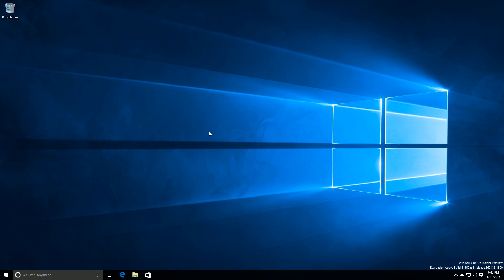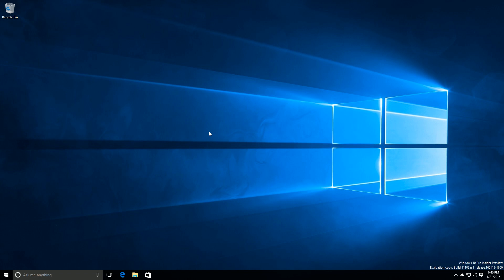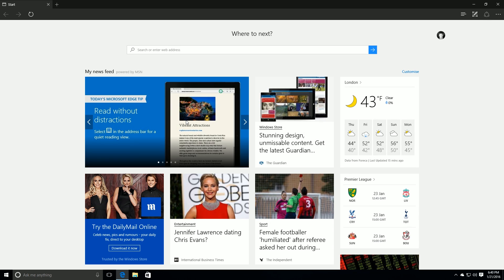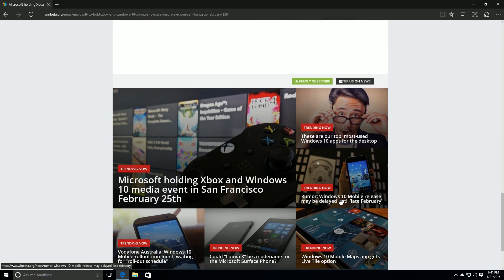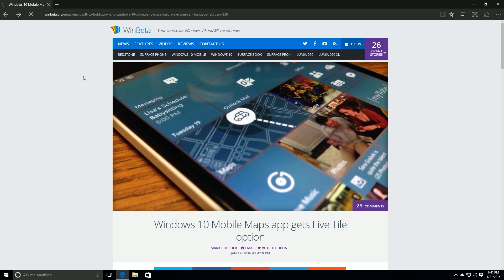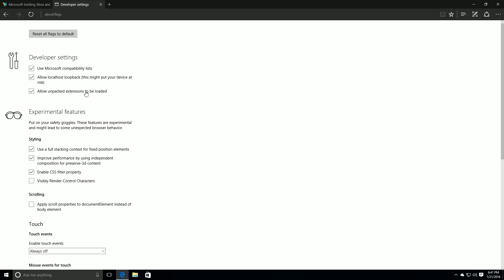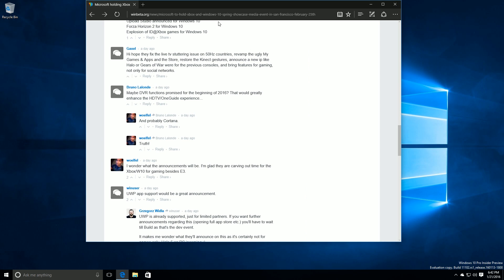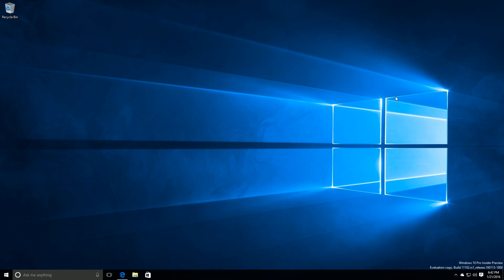Windows 10 Build 11102 - Edge History, Longer Build Strings